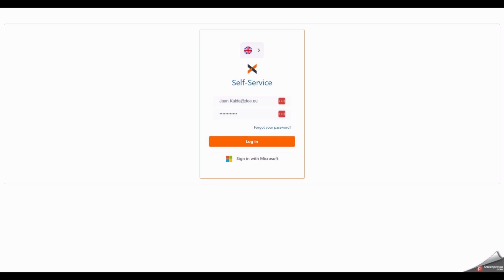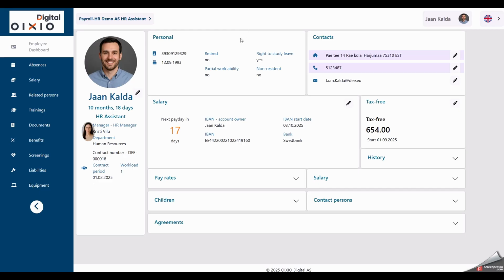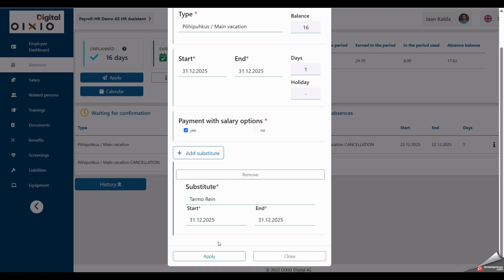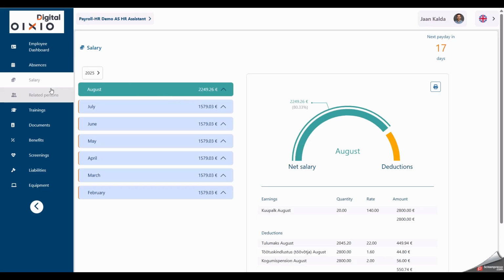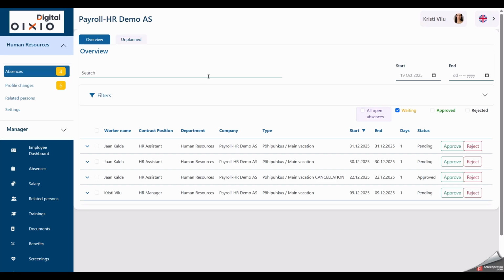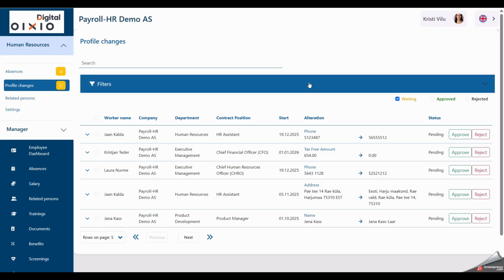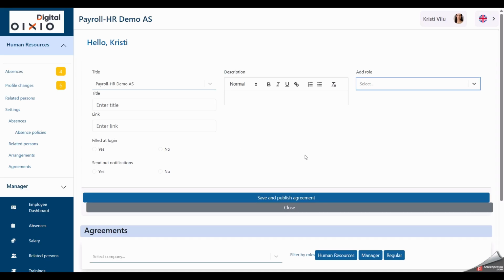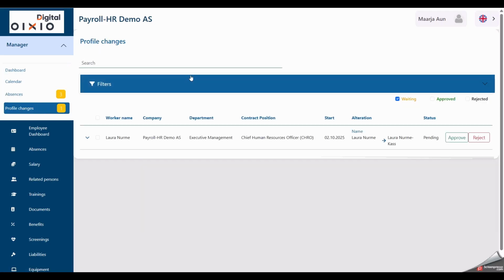OIXIO | Self-service for employees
OIXIO Digital’s Employee Self-Service is a modern and user-friendly solution that allows employees and managers to easily and securely manage all HR-related data and processes.

Reduce manual work, save time, and ensure data accuracy – everything you need is just a few clicks away. The solution is also conveniently accessible via mobile devices.